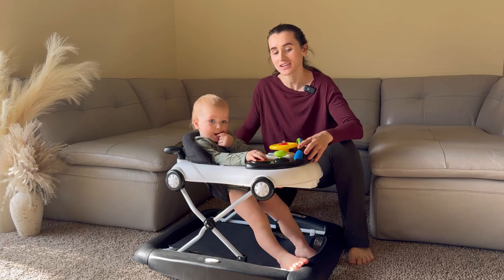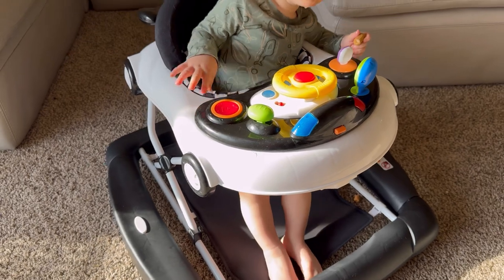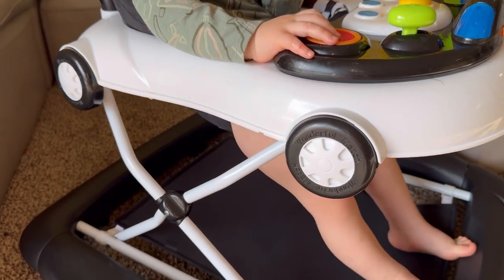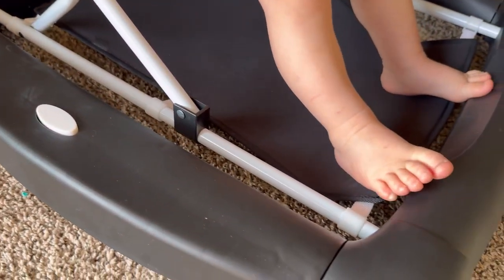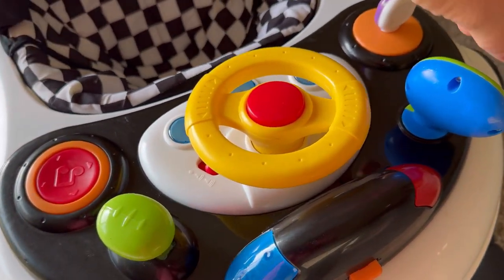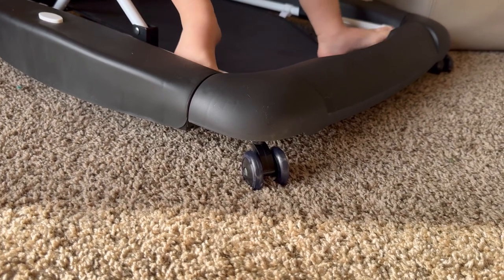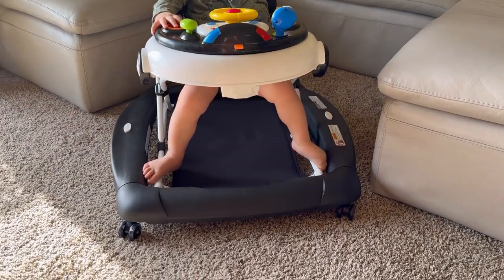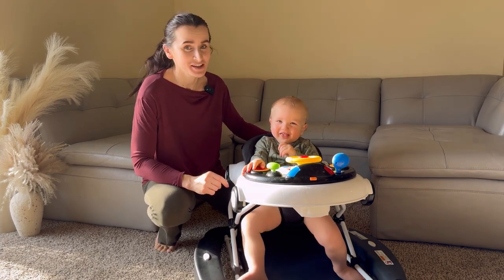5-in-1 Baby Walker